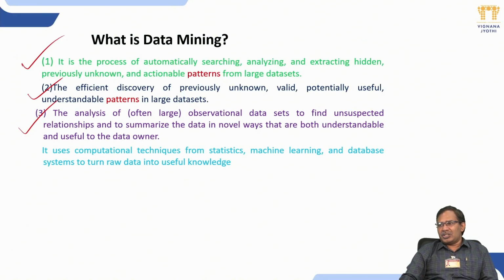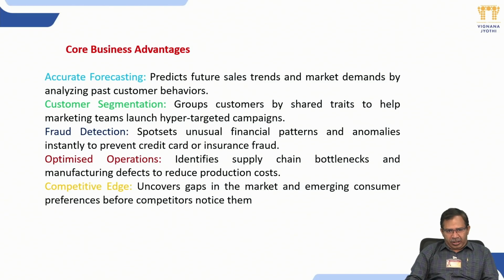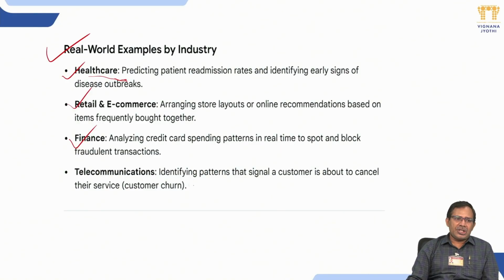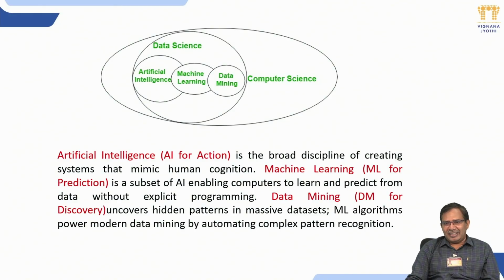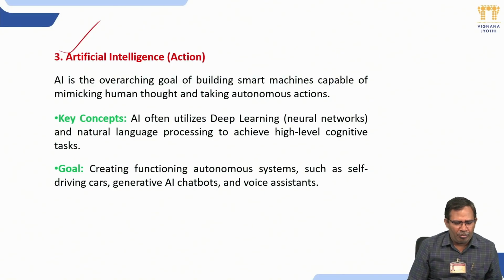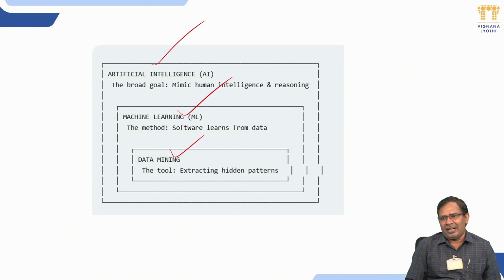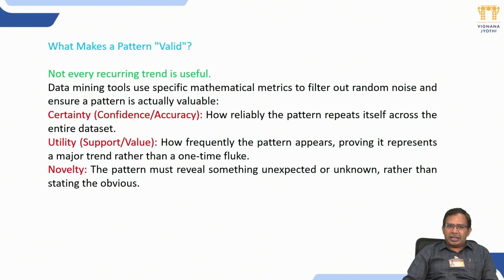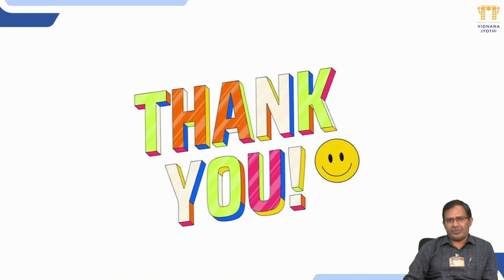Introduction to Data MIning by Dr. D Srinivasa Rao